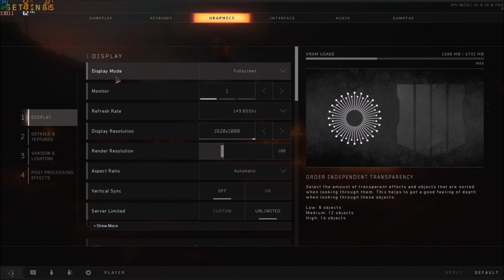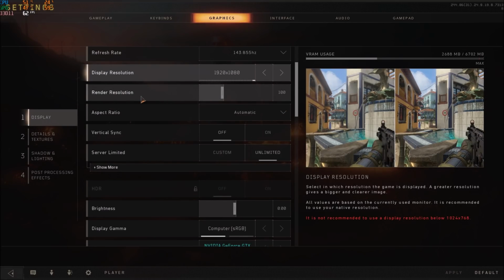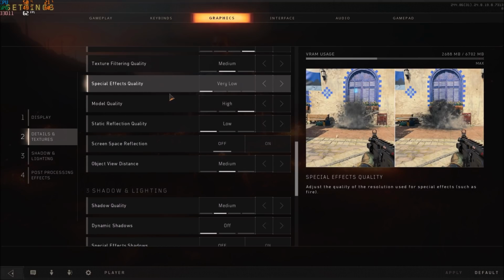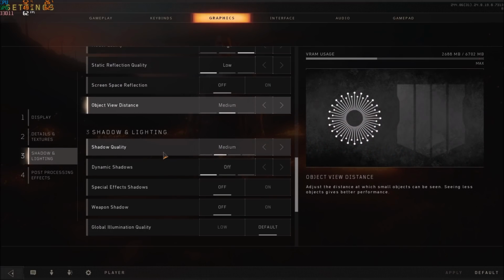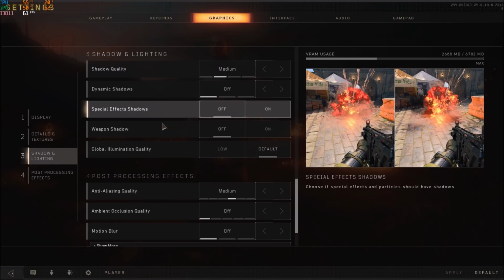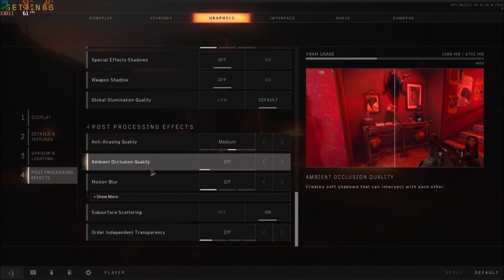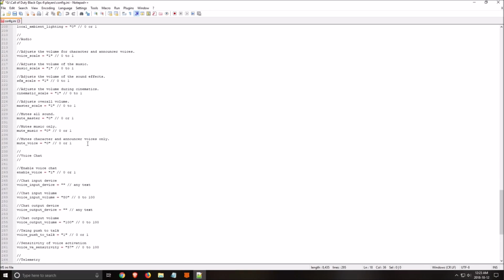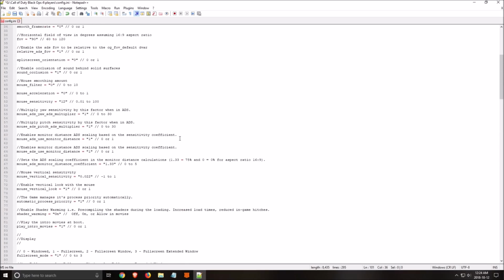Call of Duty Blackout : How to BOOST FPS and performance on any PC!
This is a simple tutorial on how to improve your FPS on Call of Duty Blackout. This guide will help your to optimize your game.
This tutorial will give you a performance and boost fps in Call of Duty black ops 4 Blackout.

Improve fps Call of Duty Blackout + fps fix Call of Duty black ops 4 Blackout

My Configuration:

CPU: I7 4790K OC 4.8ghz
GPU: Nvidia EVGA 1070 SC Gaming 8 gig
Ram: 16 GIG DDR3
Headset: Hyper X Cloud 2
Headphone: Sennheiser HD 598 Special Edition
Microphone: Blue Yeti
Keyboard: HyperX Alloy FPS Pro Tenkeyless
Mouse: Logitech G305
Mousepad: Corsair Vengeance MM200 Wide edition
Camera: Logitech C920